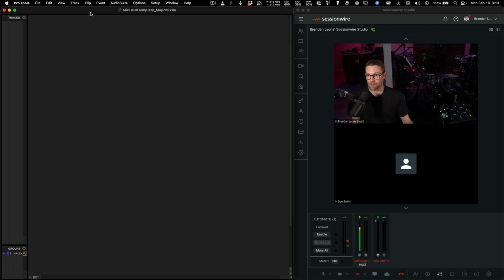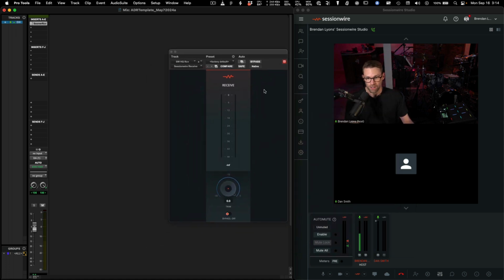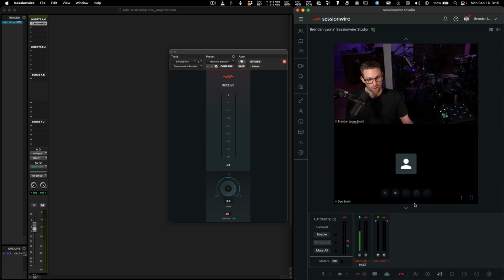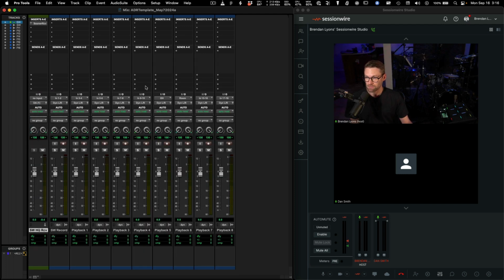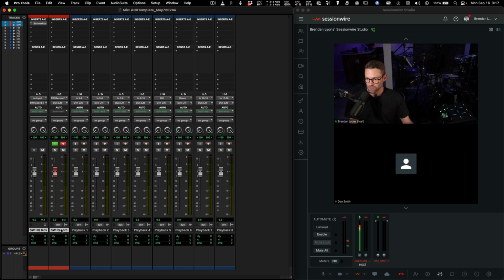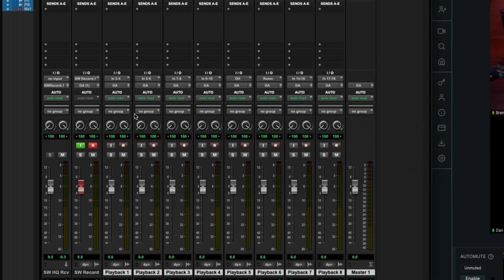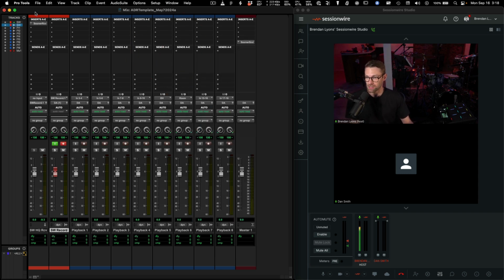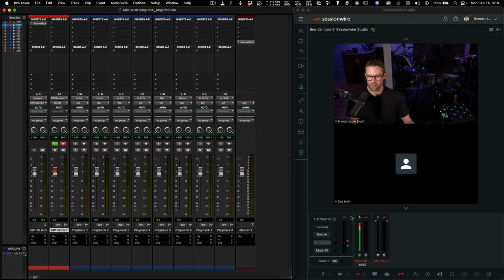How to Conduct Remote ADR and Voiceover Sessions in Pro Tools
Welcome to this Pro Tools tip for intermediate users!

In this video, you'll learn how to set Pro Tools up to record remote talent into your Pro Tools project. Watch as Brendan explains how easy and simple it is to conduct remote podcasting, voice-over and ADR sessions.

Sessionwire | Remote Music Collaboration

Record, mix and collaborate with others anywhere in the world! Sessionwire is a platform that allows you to record online with other musicians and content creators.